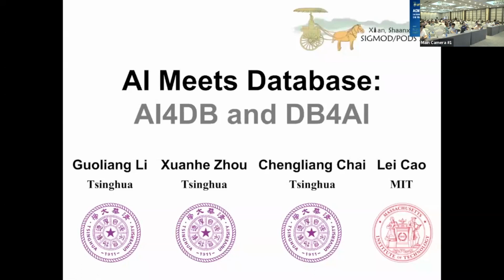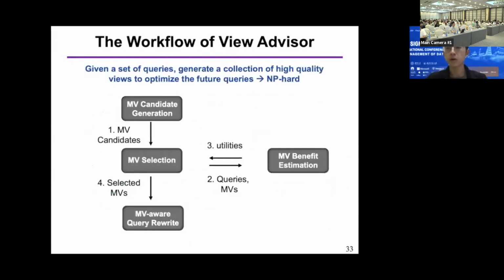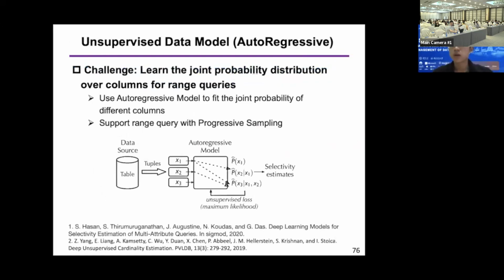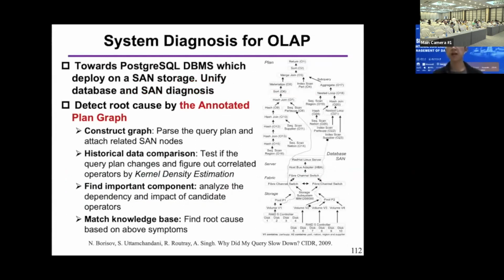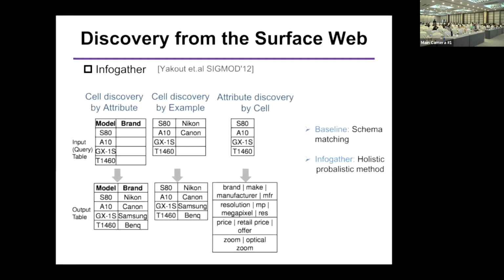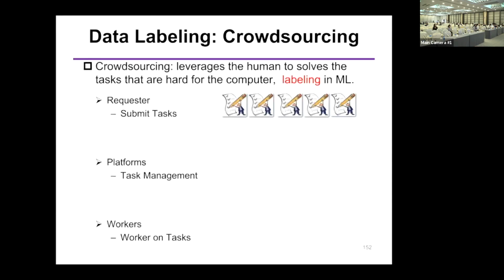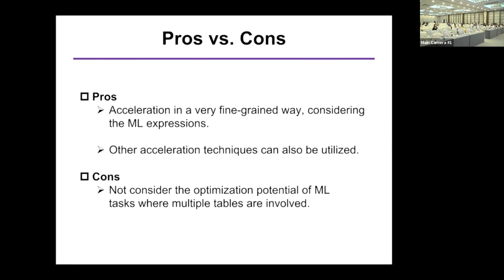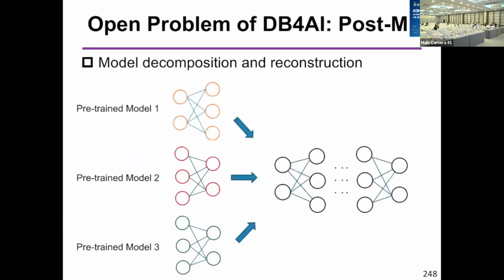048 First Run Tutorial 2: AI Meets Database: AI4DB and DB4AI